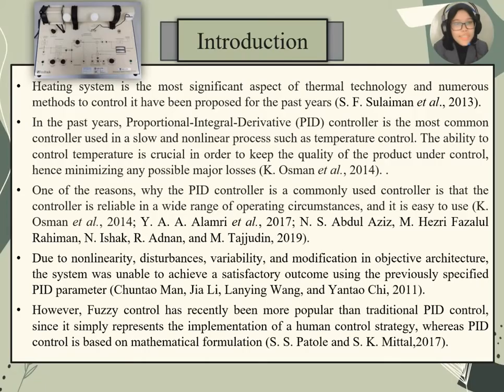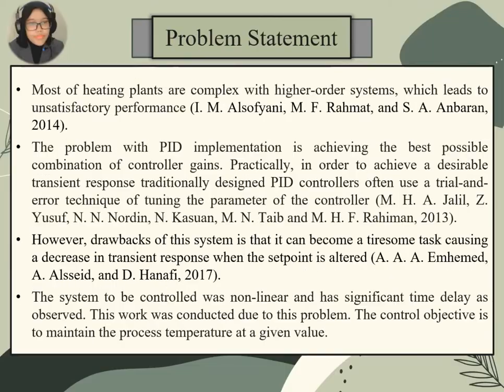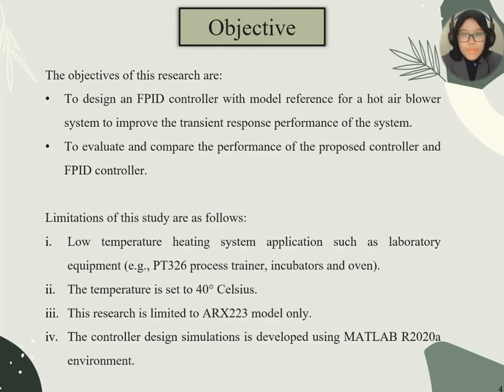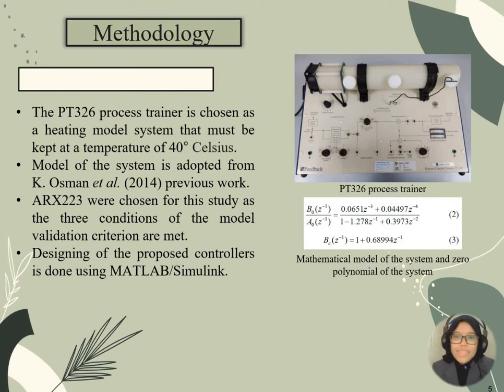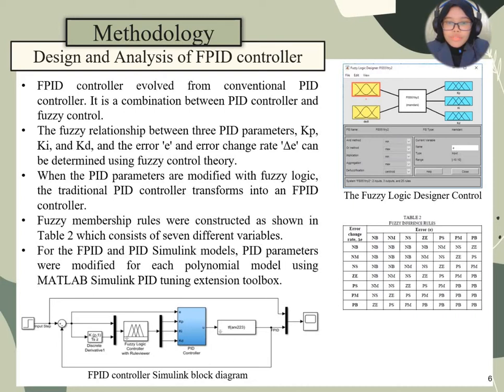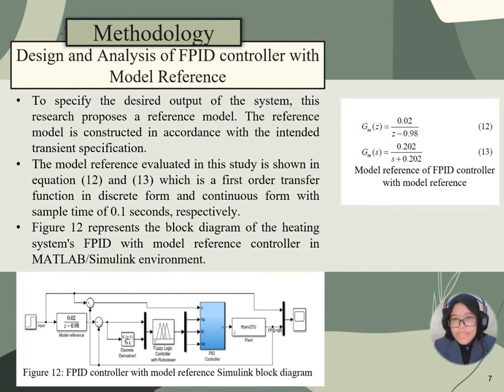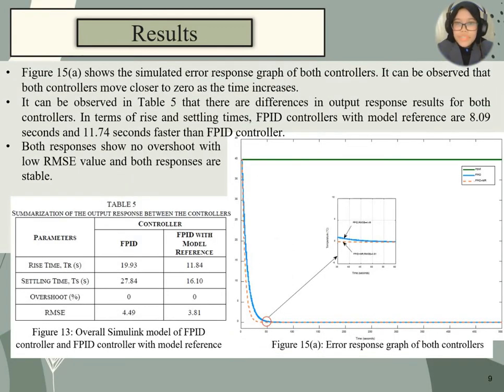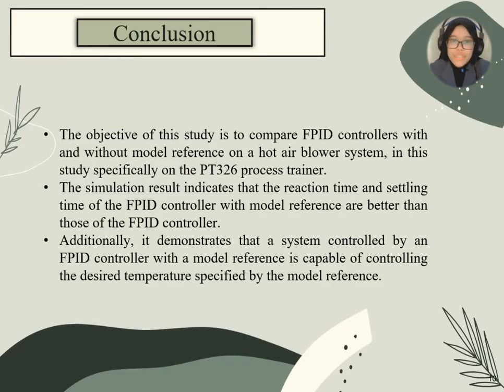ICSPC2021: ARX Modeling and FPID with Model Reference Controller Design of a Hot Air Blower System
Submission ID: 11
Presenter ID: 10
Title: ARX Modeling and FPID with Model Reference Controller Design of a Hot Air Blower System

This video is submitted for ICSPC 2021 conference.